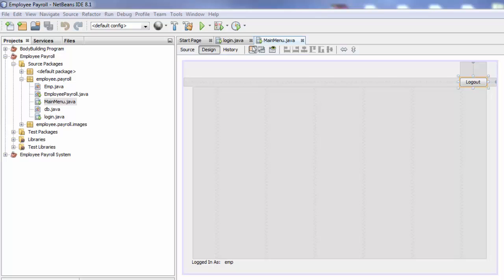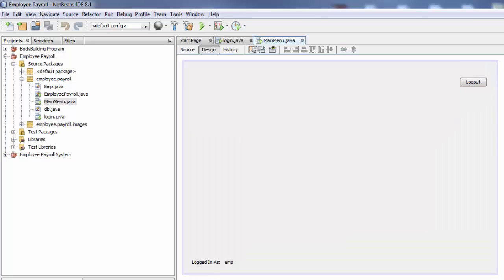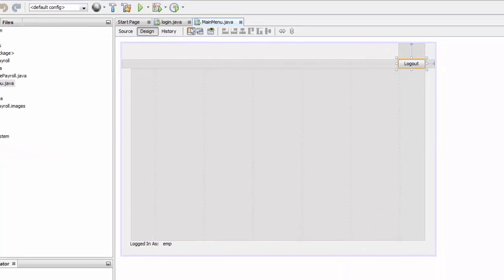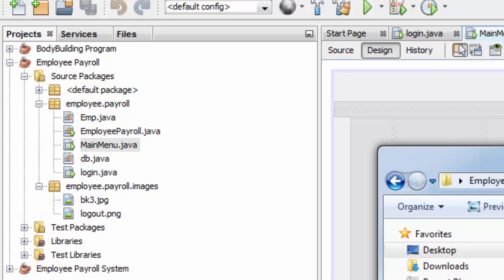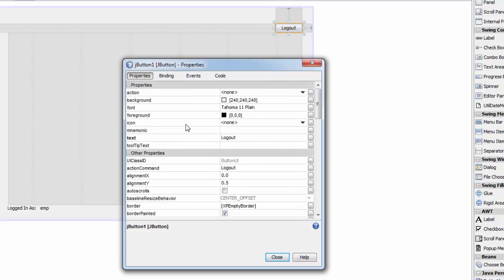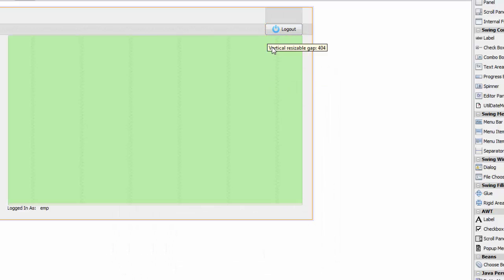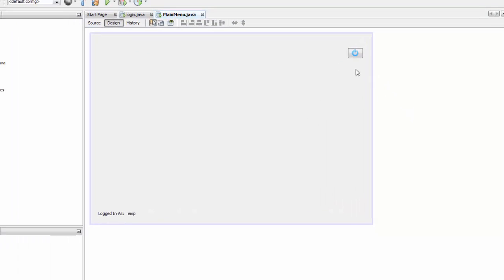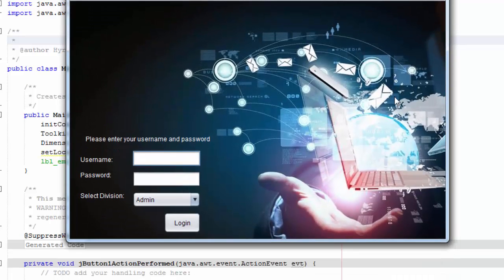Employee Payroll Management System using Java Netbeans -Part 9- Adding Background Image to JButton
In this tutorial you will learn how to add a background image in JButton.

Project Scope

Functions used
Add Record
Deleted Record
Update Record
Clear Fields
Login
Logout
Date & Time
PDF

1- Provides search facility such as searching for Employees, Salaries and reports.
2- Tracks all salaries and employee payments.
3- Stores all information about employees to a secure Sql database.
4- Generates reports using iText.
5- Manages all information of Employees.
6- Simple GUI.
7- Editing, adding, deleting and updating records couldn't be easier.
8- Manages all information of employees salaries.
9- Uploading Pictures of Employees.
10- Audit Trail to monitor activities.
11- Manages all information of employee payslips.
12- Manages all information of employee allowance.
13- Manages all information of employee deduction.

Report generation.

1- It generates reports of all employees, Payments and salary slips.
2- You can easily export PDF for employee , Payroll, Payslips ,
3. Save PDF to any location.